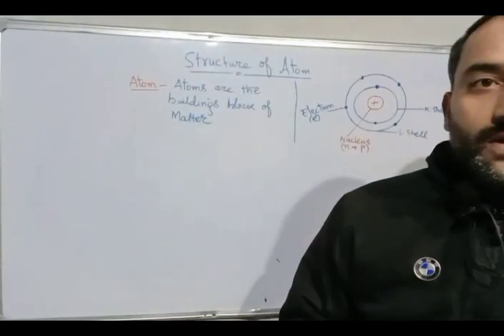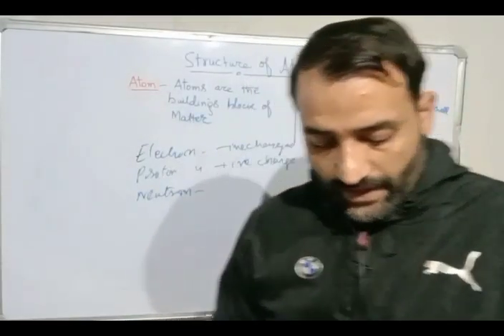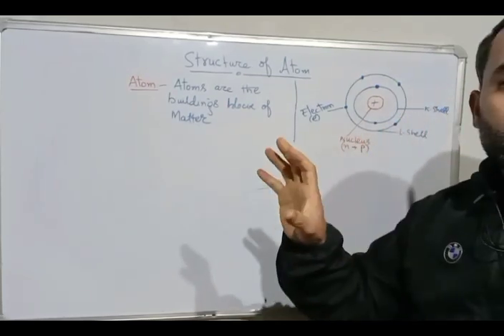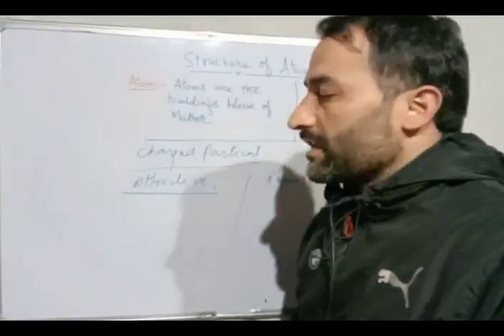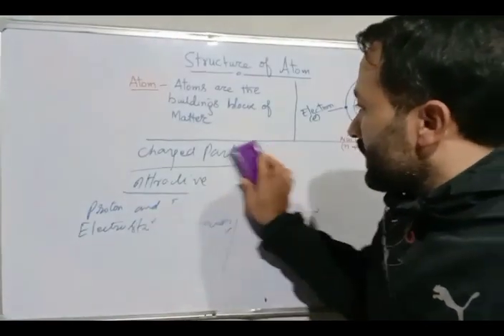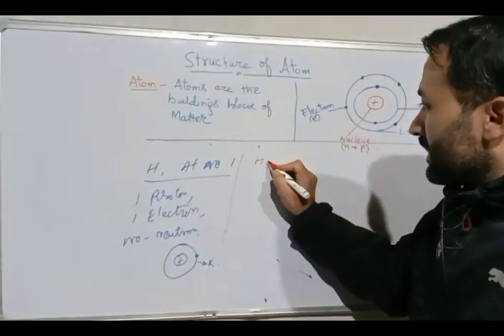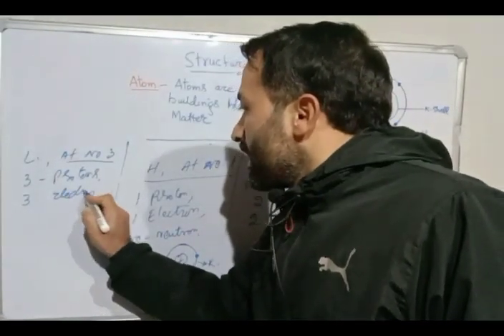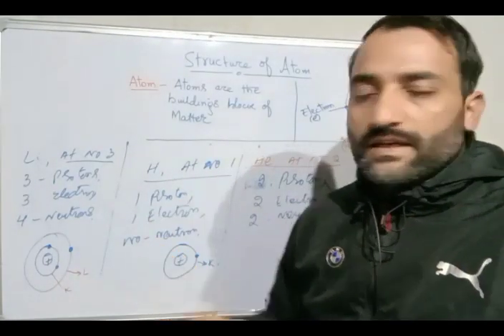Byju's| Selected demo video for Academic Specialist| Science.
This Video is for all the others who want to apply for Byju's Academic Specialist, Rock star Teacher.